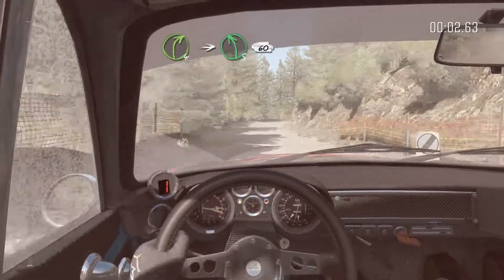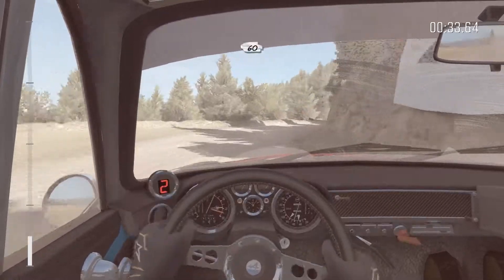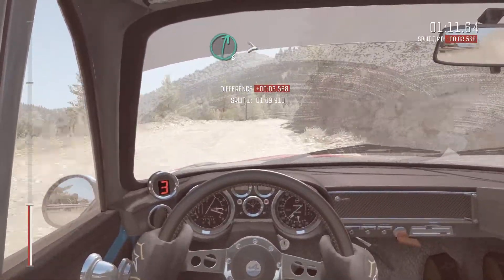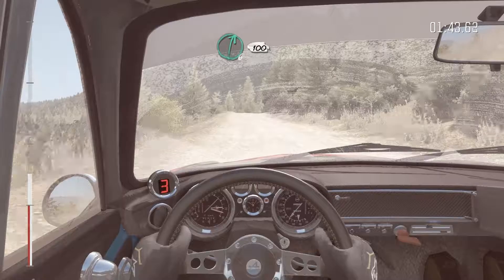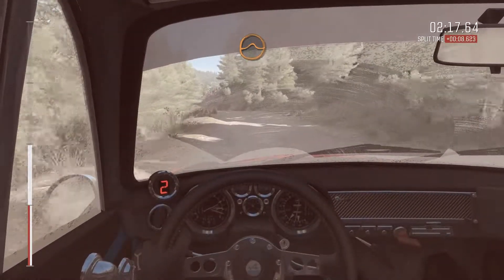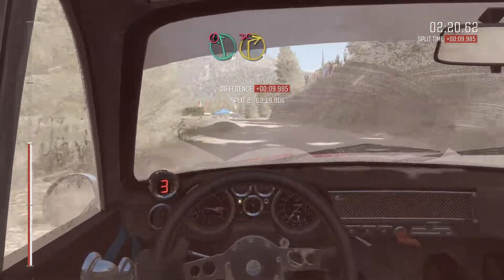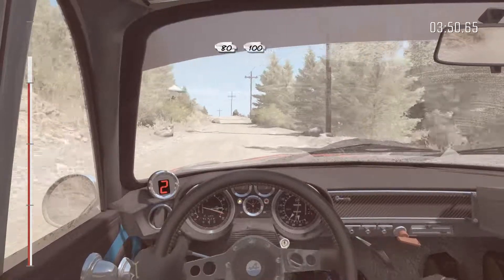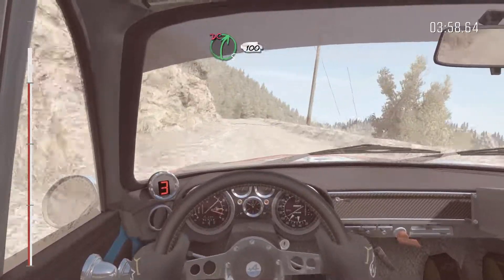Dirt Rally - PC Gameplay 1080p Ultra Graphics - Final stage Rally Greece - GTX960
My first look at Dirt Rally, I am really blown away by this game, I have looked at reviews and they were all good but I am even more impressed than I thought I would be. The gameplay is fantastic, the car drives handles, looks and sounds great. the interior detailing is so good.
         The graphics are brilliant and its real fun to play, its the most impressed ive been with a game in ages, and also I only have a budget gaming pc but the game still plays great which is really good.
          I would highly recommend this game.
          This video Is the final stage of my first career Rally in Greece, I think I am definitely starting to improve now lol. Playing on a PS4 Gamepad.

                          PC Specs -
                                CPU - AMD X4 860K 3.70MHZ.
                                GPU - Nvidia GTX960 2GB.
                                Ram - 8GB.